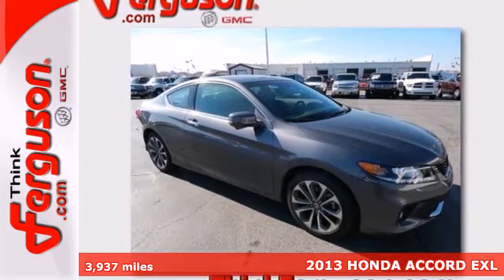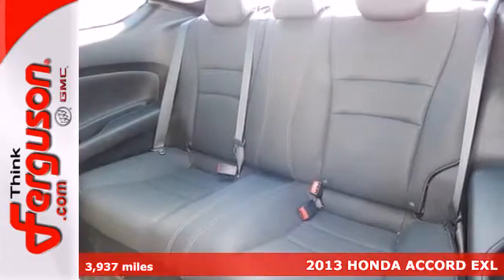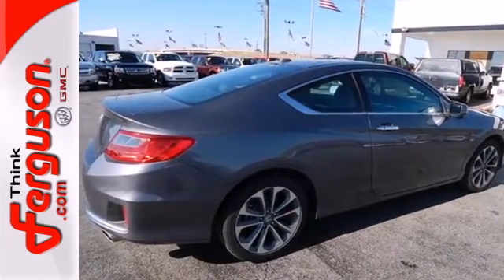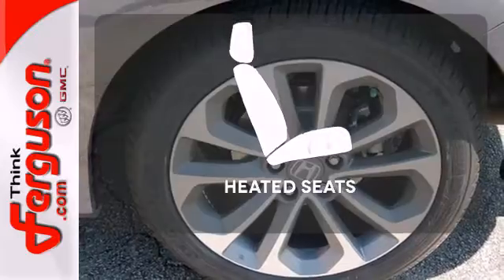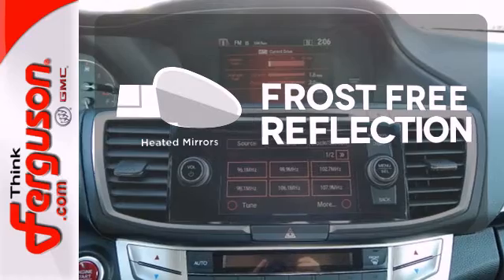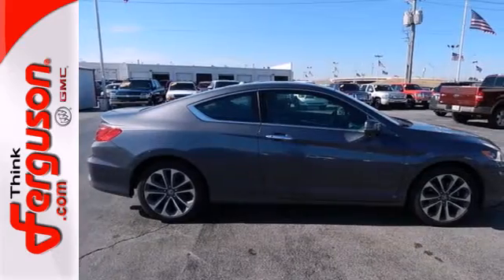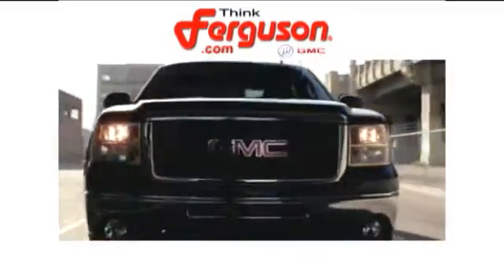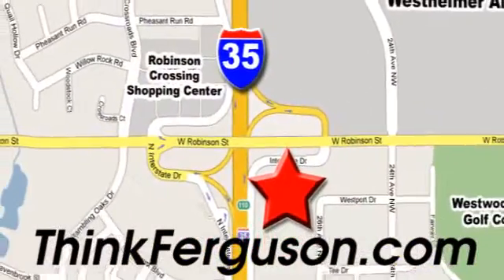2013 HONDA ACCORD EXL Norman OK Oklahoma-City, OK G7304A - SOLD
Year: 2013
Make: HONDA
Model: ACCORD EXL
Engine: 3.5 Liter 6 Cylinder
Transmission: 6 Speed Manual
Color: Gray
Interior: Black
Mileage: 3937
Stock #: G7304A

Address:
1015 North Interstate Drive